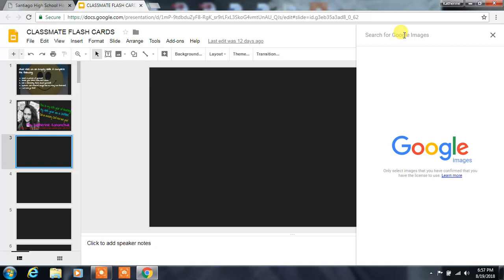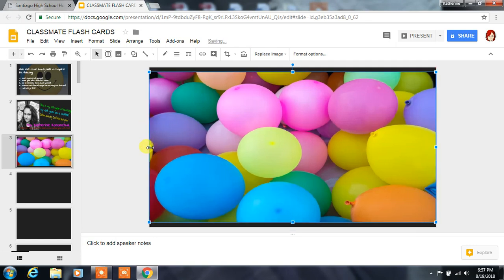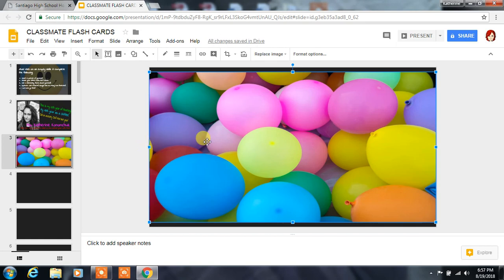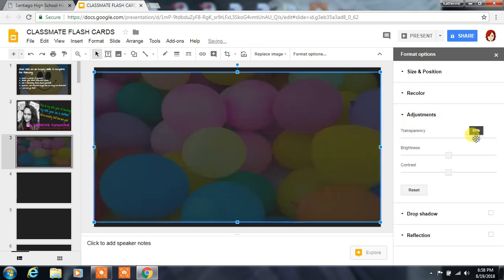CLASSMATE SLIDE DECK